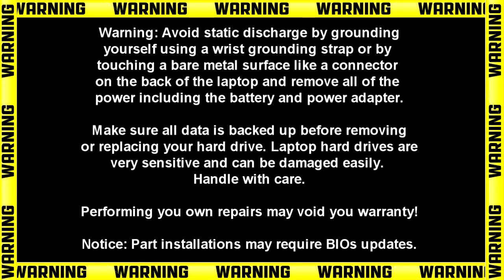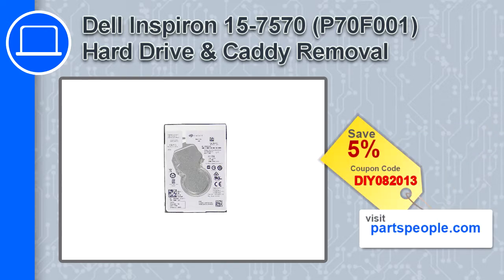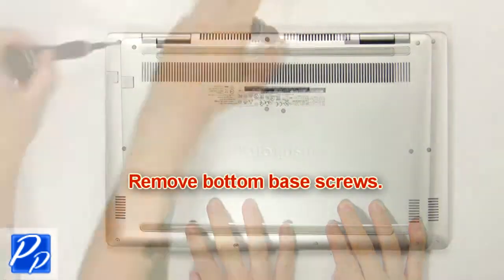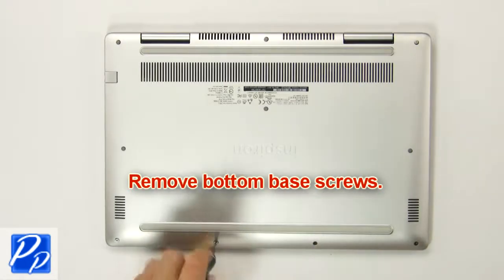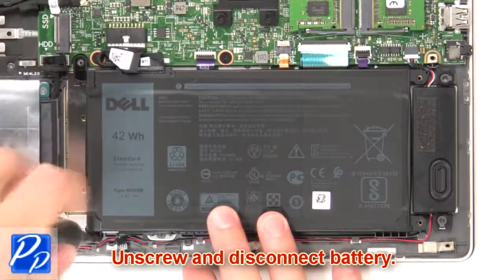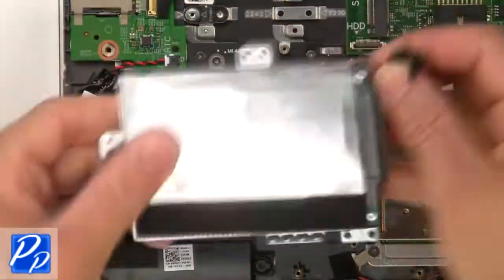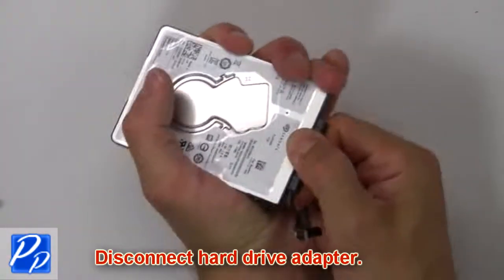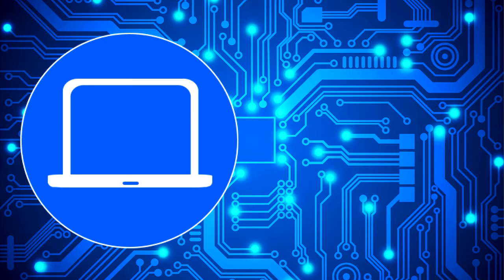Dell Inspiron 15-7570 (P70F001) Hard Drive & Caddy How-To Video Tutorial